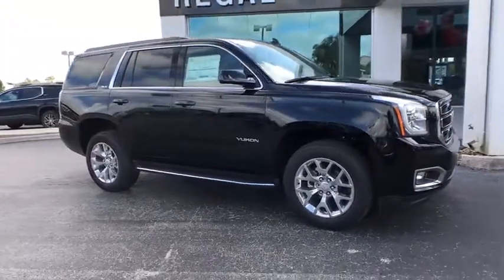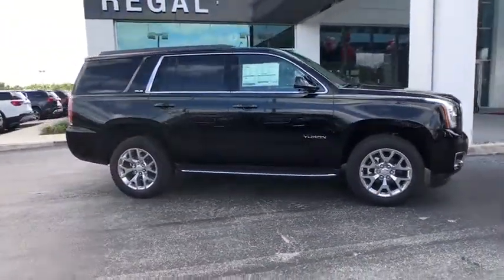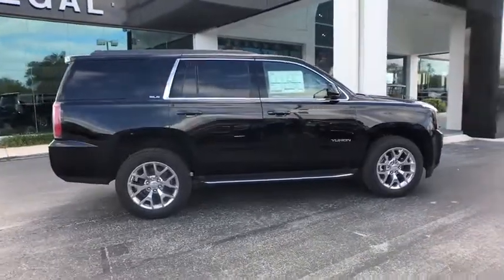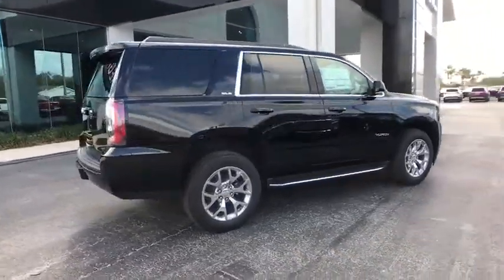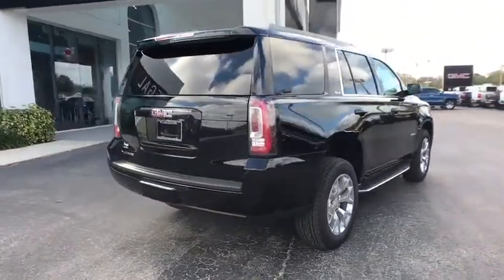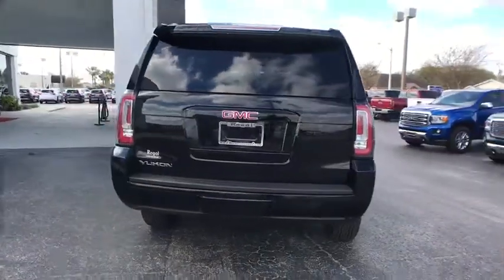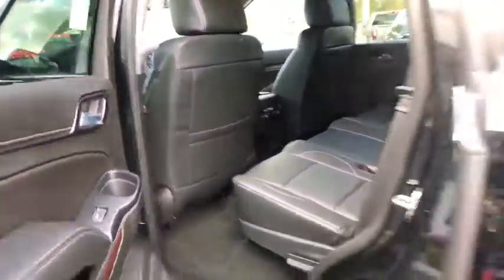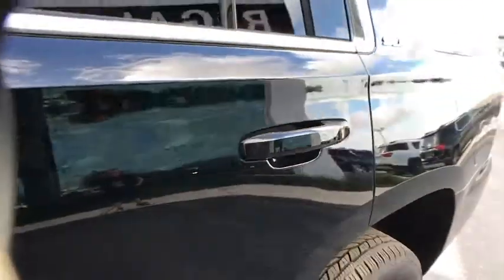2018 GMC Yukon Lakeland, Plant City, Bartow, Winter Haven, Lake Wales, FL 18T215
N 2018 GMC Yukon available at Regal GMC in Lakeland, Florida. Servicing the Plant City, Bartow, Winter Haven, and Lake Wales, FL area.

Regal GMC
2615 Lakeland Hills Blvd